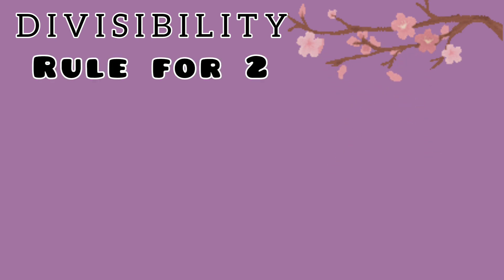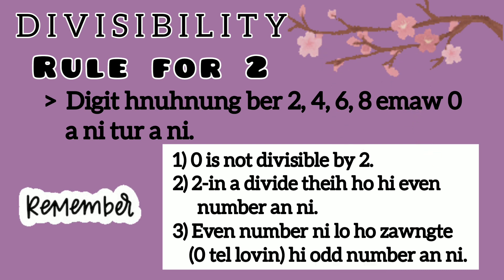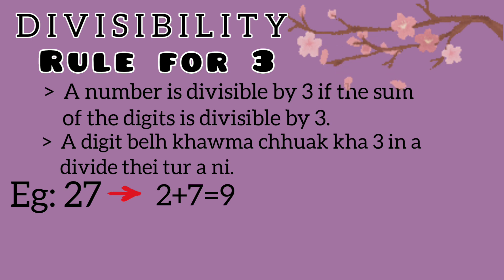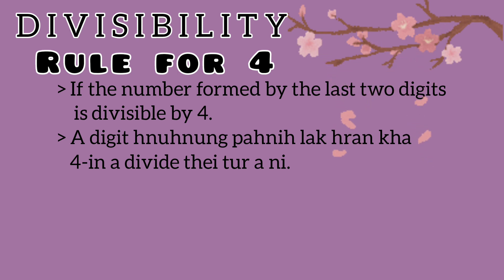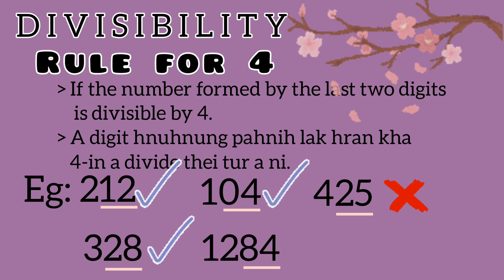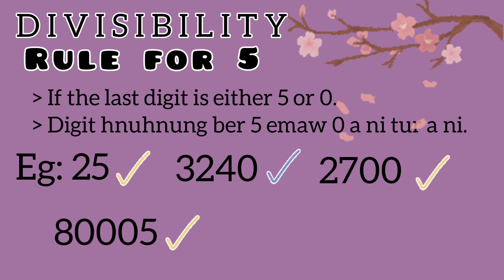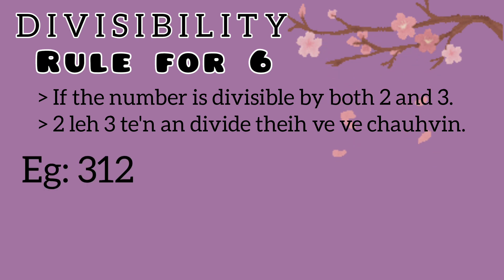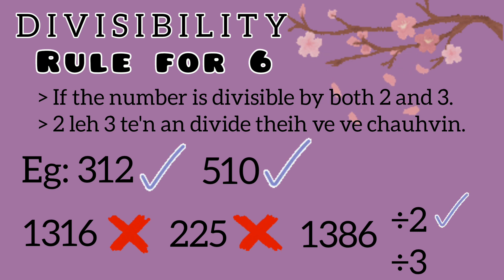Divisibility Trick: 2,3,4,5&6-te number divide theih hriat dan | Maths zirna, Mizo tawngin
He trick hi school exam leh competitive exam-na atan a tangkai ve ve a ni.

This trick can help you know what numbers are divisible by 2, 3, 4, 5 and 6 without actually having to divide them. It is useful for quick calculation and can be used both in school and in competitive examinations.